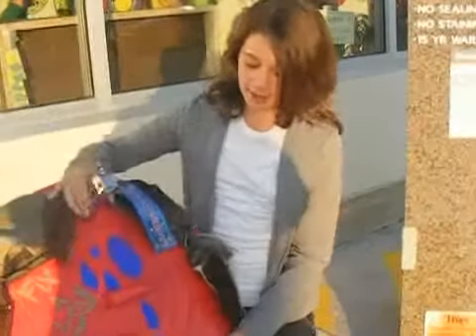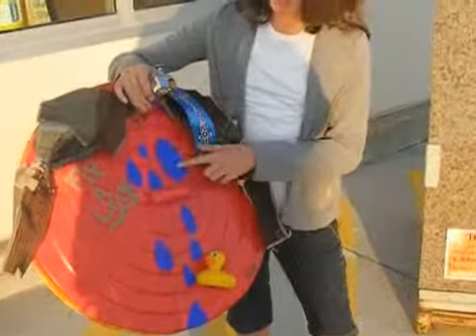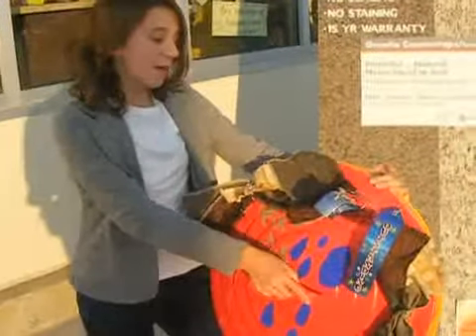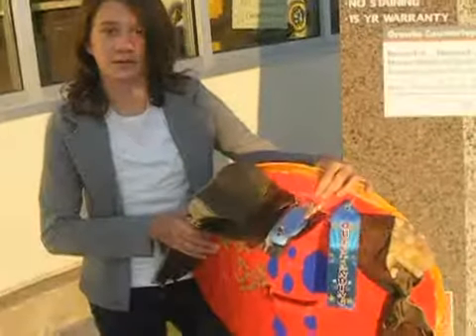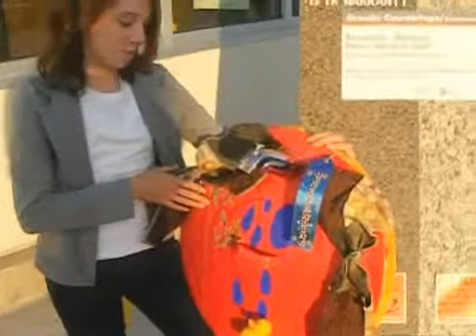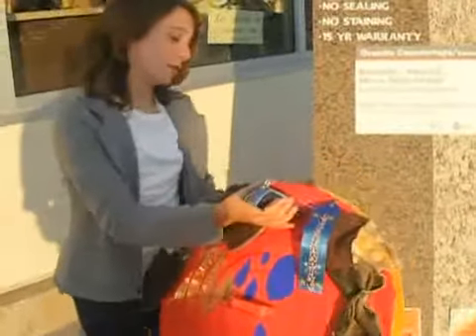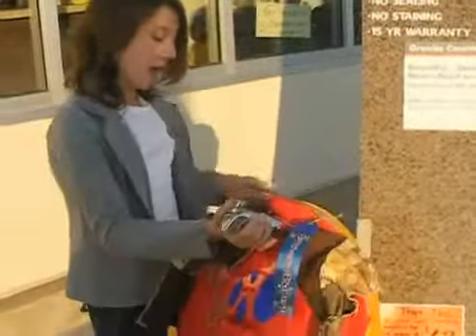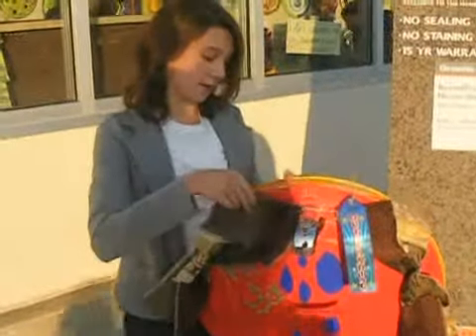Art display at Home Depot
Originally Published 10/31/2008 - Art display at Home Depot